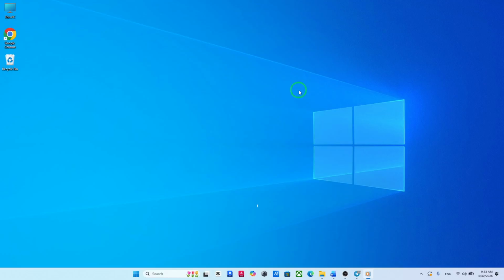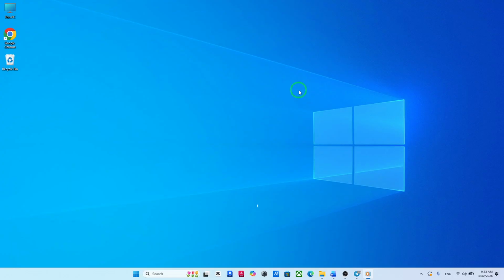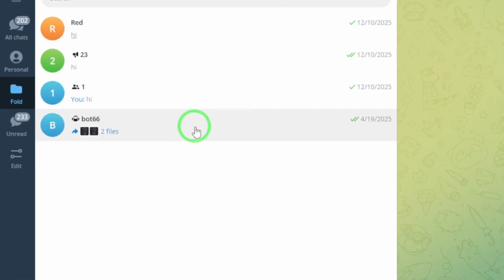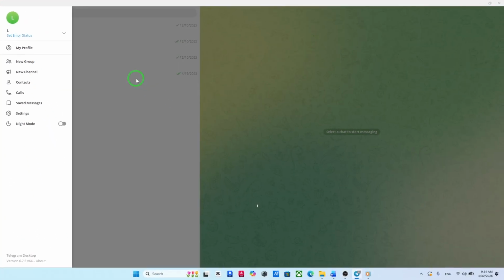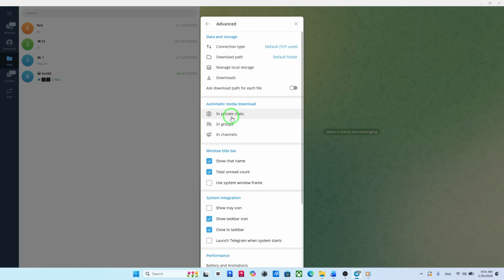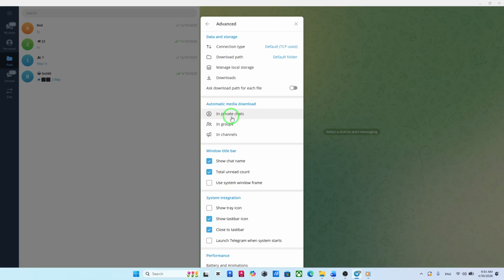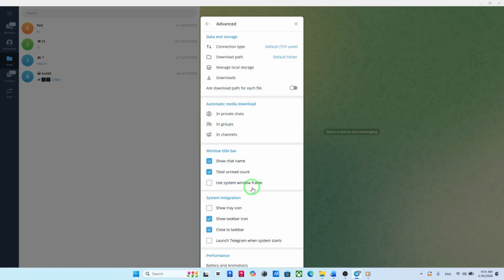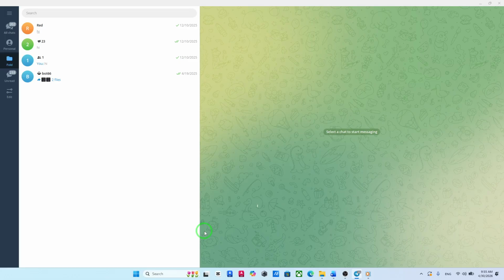How To Disable Update Telegram App Automatically On PC (New Update)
Learn how to disable Telegram app automatic updates on PC with the latest settings update. This quick guide helps you stop unwanted updates and stay in control of your app version.

1. Open Telegram app

2. Click on the three lines at the left top corner

3. Enter to Settings, then Advanced

4. Disable Update automatically-
Timeline:
00:00 Start
00:12 How to do it
01:05 End